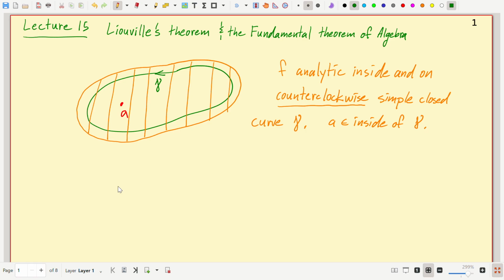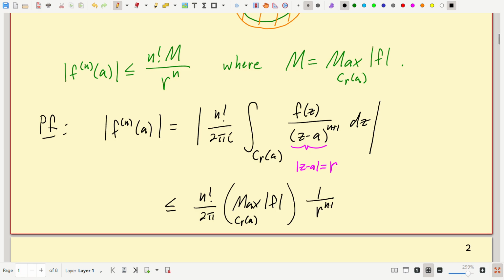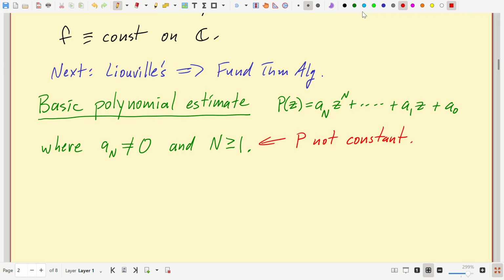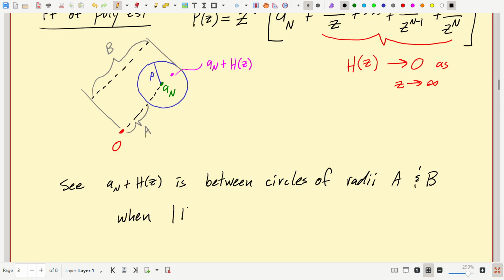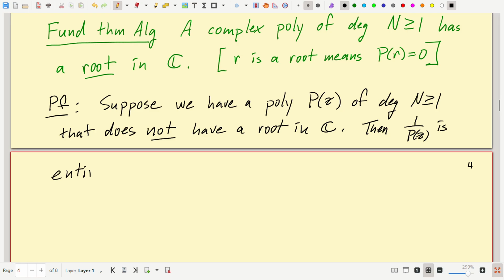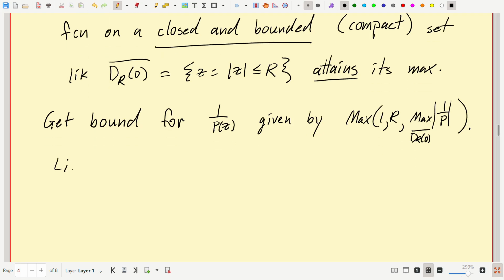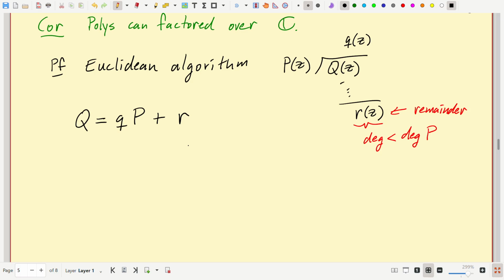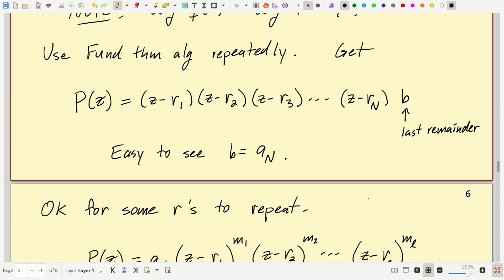Lec 15 Liouville's theorem and the Fundamental theorem of Algebra (Purdue University)